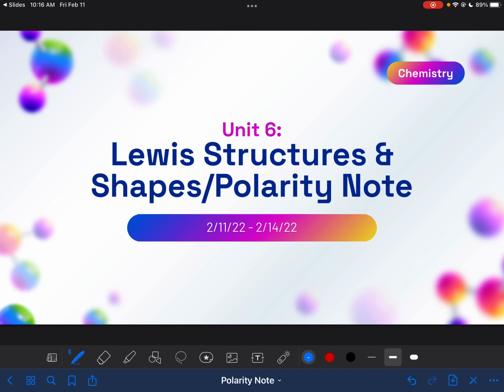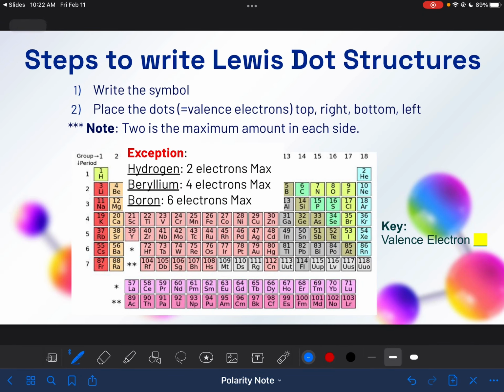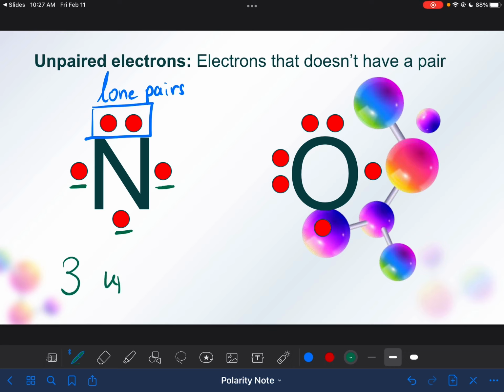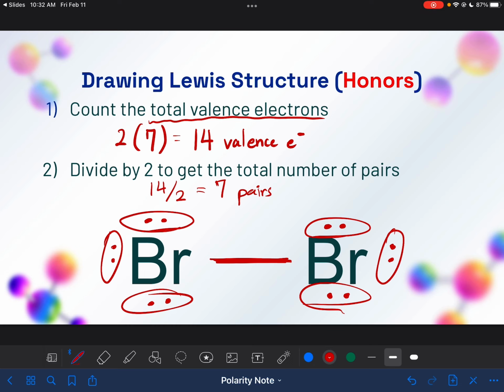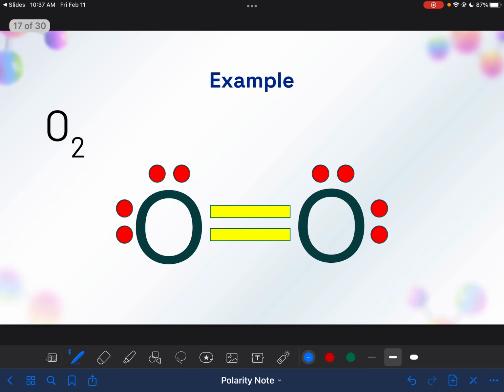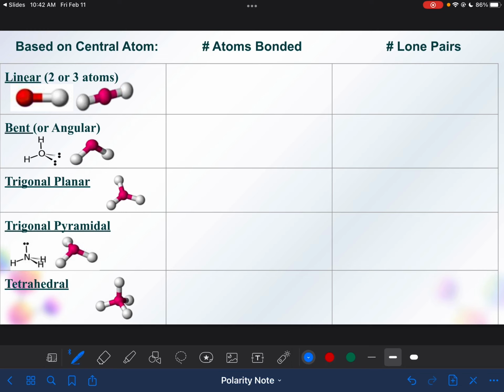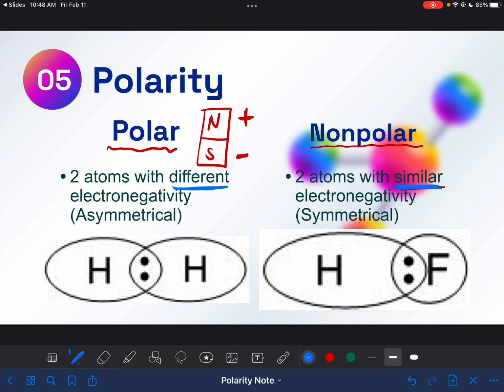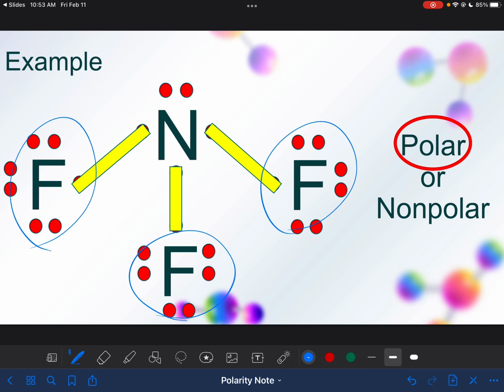Lewis Structures & Shapes/Polarity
The following topics are covered in this video:
    - Basic information on Octet Rule, Valence Electrons, Ionic/Covalent Compound, and Lone Pairs
    - Basic Lewis Dot Structure and combining different elements
    - Bond Types
    - VSEPR Shapes
    - Polarity